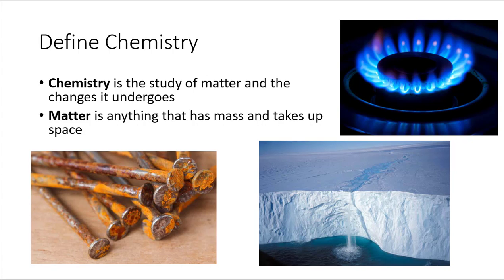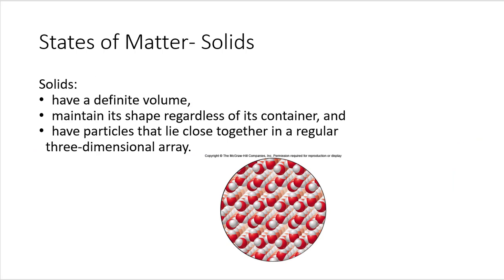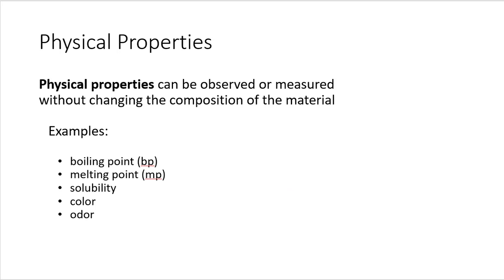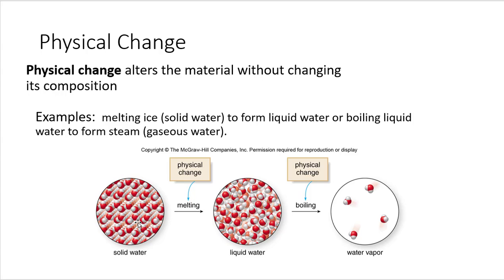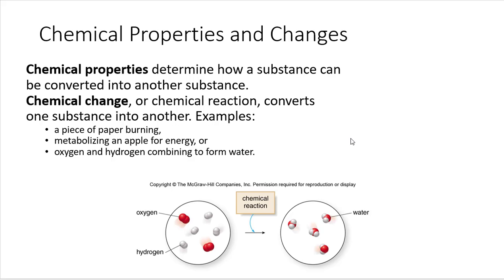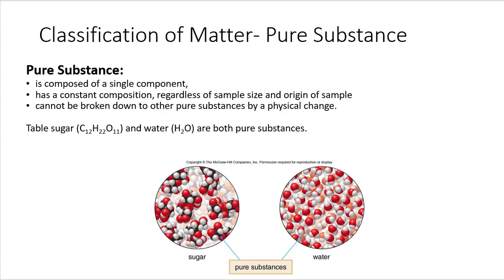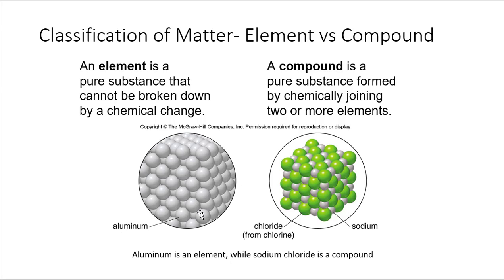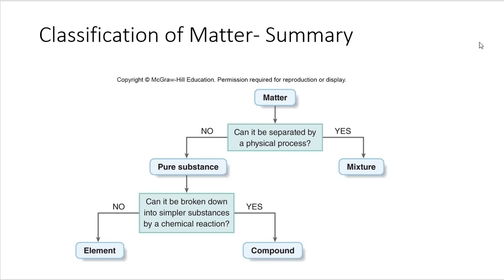Chapter 1 Introduction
Introduction to the basic concepts of chemistry including states of matter, physical and chemical changes, and classification of matter